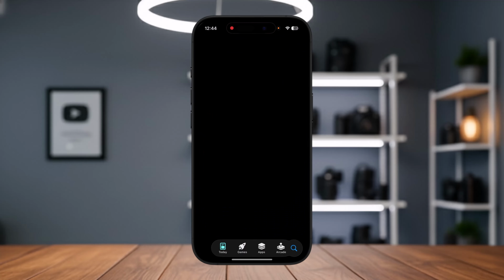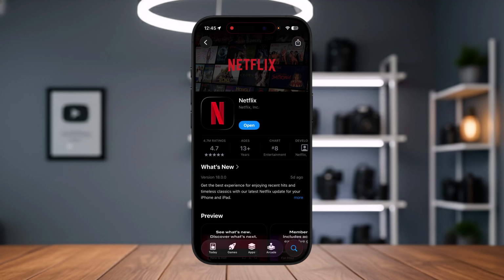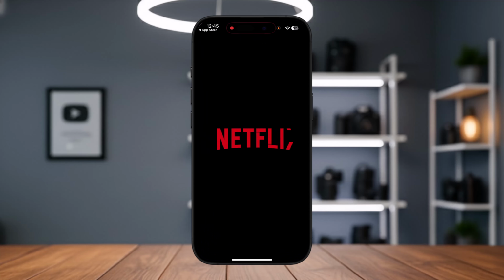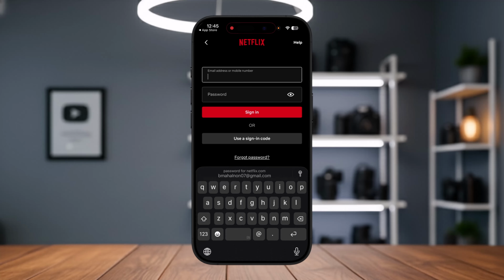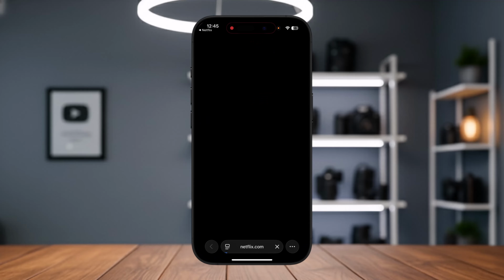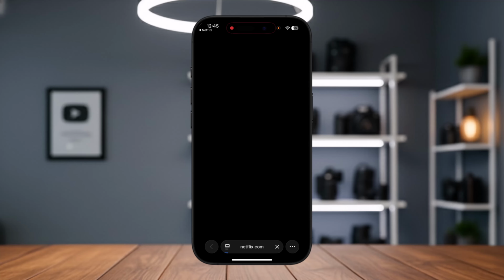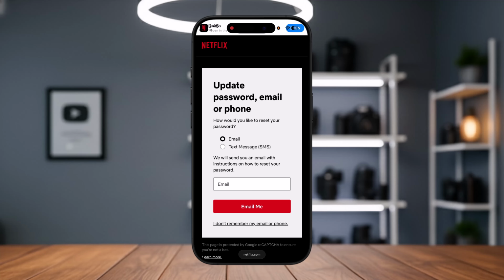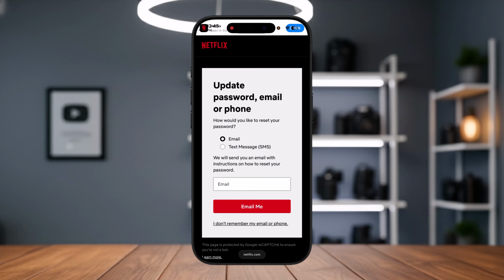How to Recover Netflix Account (Password Reset & Login Help 2026)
In this 2026 step-by-step guide, learn how to recover your Netflix account if you’ve forgotten your password, email, or login details. This tutorial covers password reset methods, email recovery, and how to regain full access to your Netflix profile safely.
🔹 Works on Mobile, Desktop & Smart TVs
🔹 Recover Netflix Account via Email or SMS
🔹 Official Netflix Account Recovery Tutorial
Q1. How do I recover my Netflix account?
enter your email or phone number, and follow the instructions to reset your password.
Choose “I don’t remember my email” on the recovery page and provide your billing info or phone number to locate your account.
Q3. Can I recover Netflix without access to my email?
Yes — if your phone number is linked to your account, Netflix can send a verification code via SMS.
Q4. How long does Netflix take to recover my account?
Account recovery is usually instant after you verify your email or phone number.
Q5. Will I lose my profiles or watch history after recovery?
No — your profiles, watch history, and preferences remain saved once you log back in.